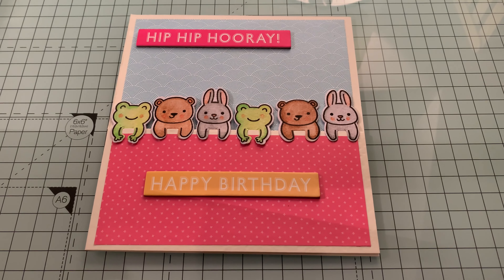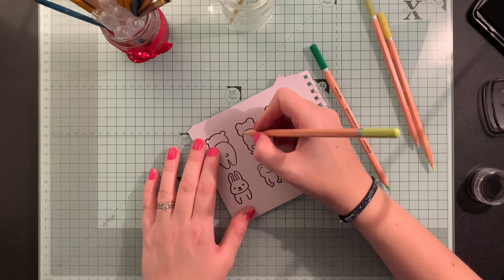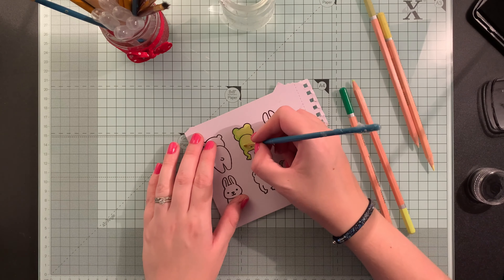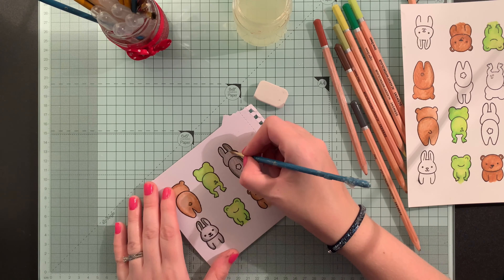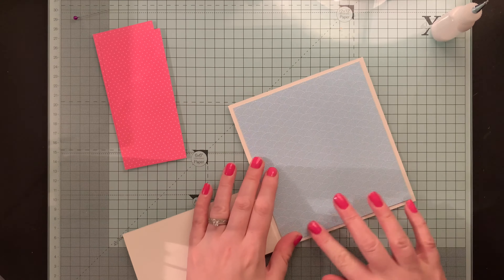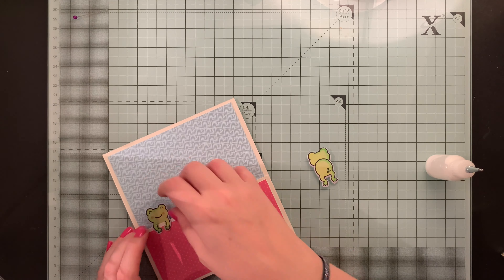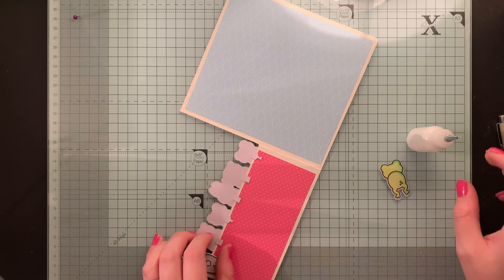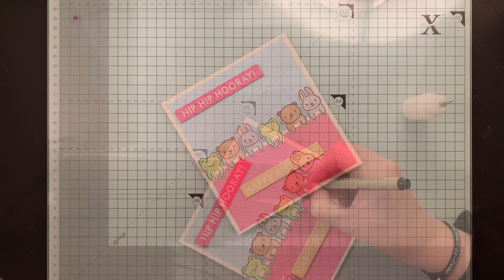Handmade Card Tutorial | Handmade Birthday Card | Lawn Fawn Birthday Card | Cute Birthday Card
Lawn Fawn Birthday card I made for my Niece - a cute card for a cute little girl!

Products I used to make this card:

White Card Stock
Lawn Fawn 6×6′ Spring Fling Paper Pad
Lawn Fawn Really Rainbow Scallops Paper Pad
Lawn Fawn For You Deer Dies
Lawn Fawn For You Deer Stamp Set
Derwent Academy Watercolour Pencils
Sakura Pigma Micron Pens

Heat Gun: Hobbycraft
Adhesive Sentiments: Hobbycraft
Watercolour Card - The Works

 The above links are affiliate links - it doesn't cost you any extra if you purchase an item from my links but I do get a small commission which helps to keep my channel and blog running :)

My videos are intended for adults - I use sharp tools when making my creations which are not suitable for people under the age of 16, please do not attempt to use sharp tools if you are under this age, you could ask an adult to do it for you.